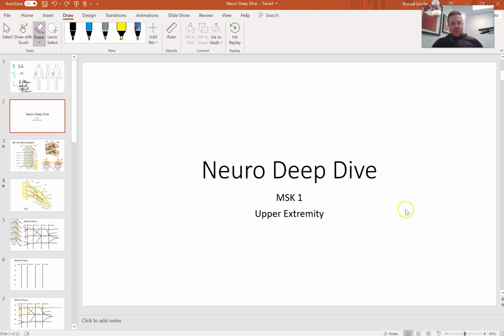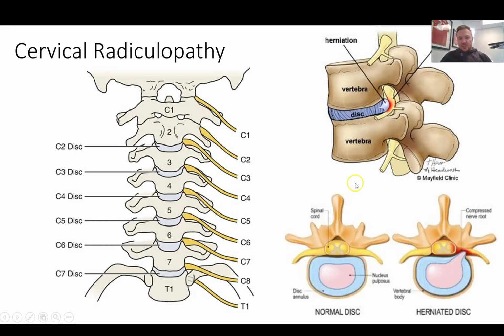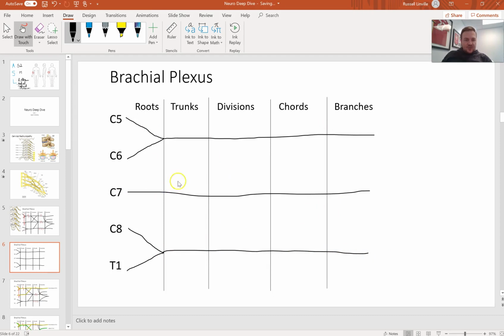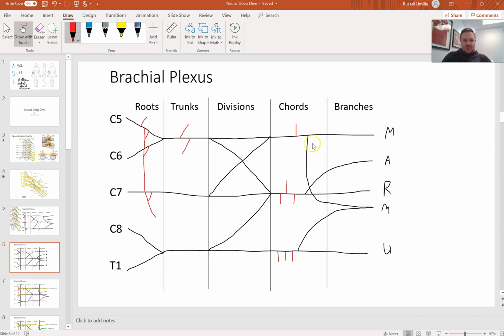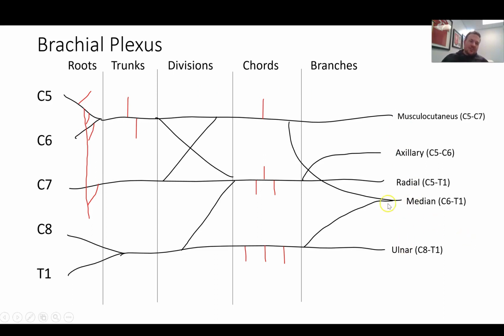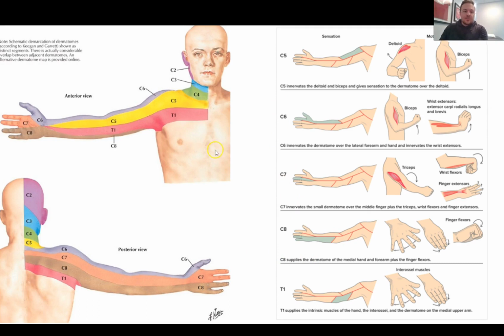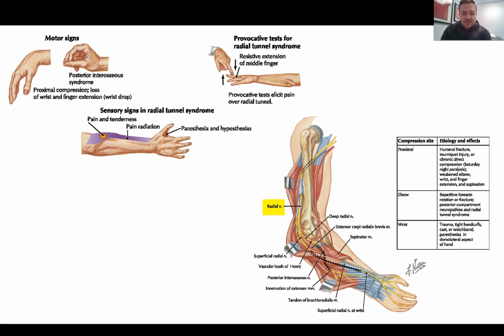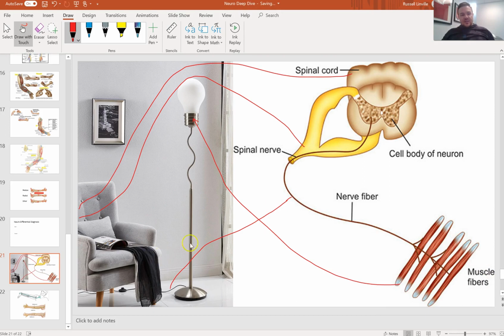Adverse Neural Tension - Upper Extremity Neuro Ortho considerations - Draw the brachial plexus